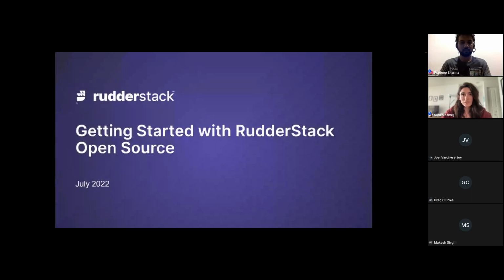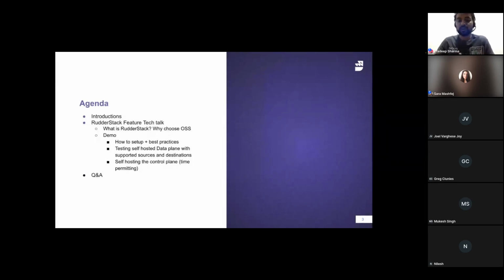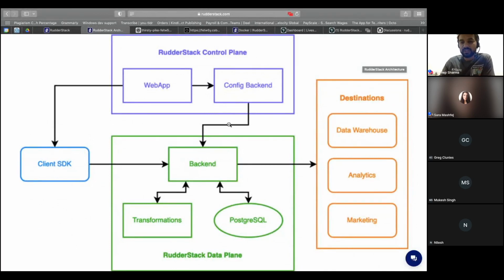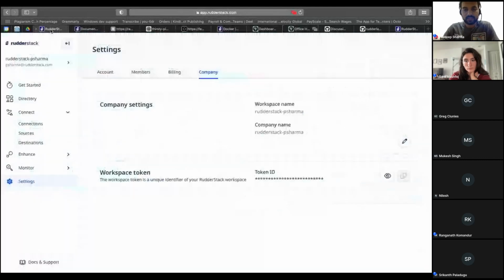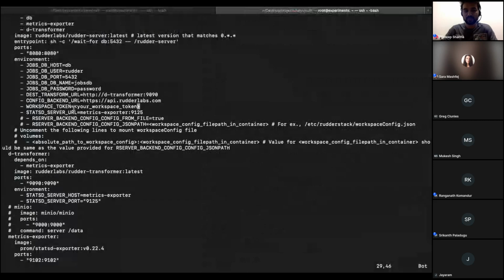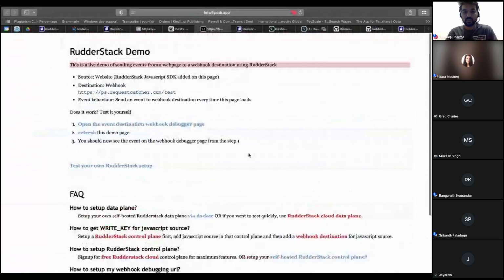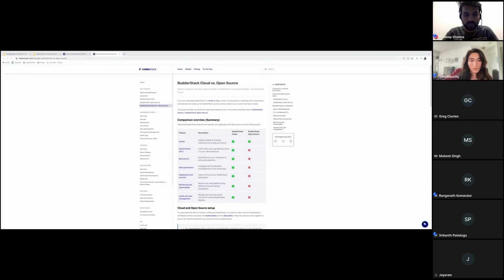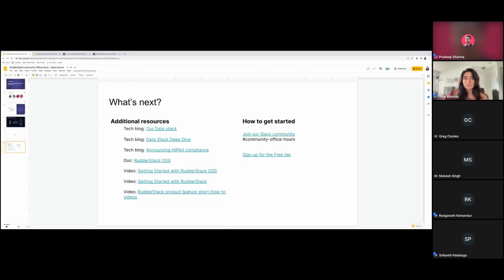RudderStack Community Office hours - Getting started with RudderStack OSS